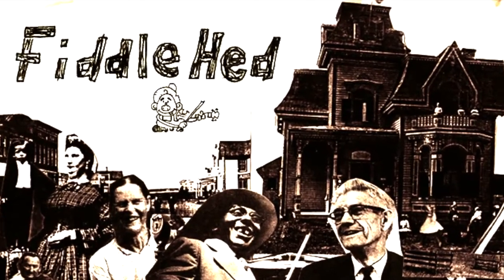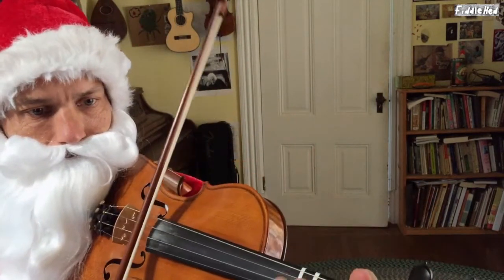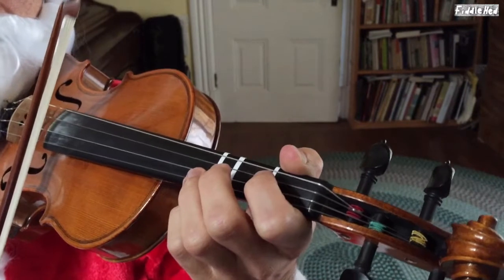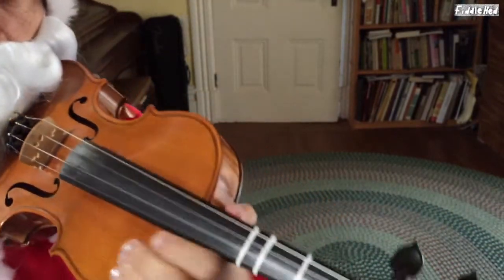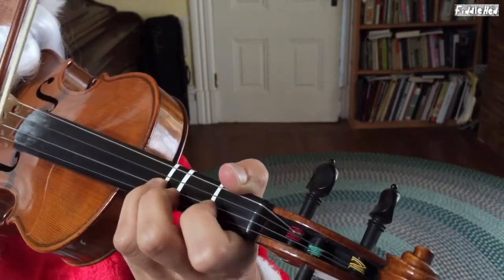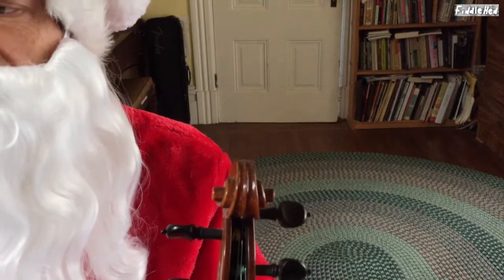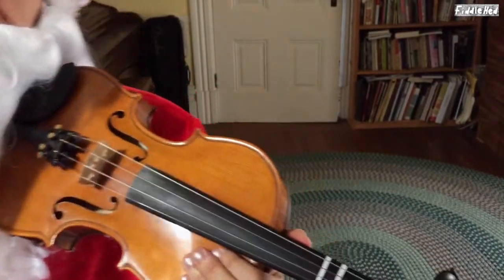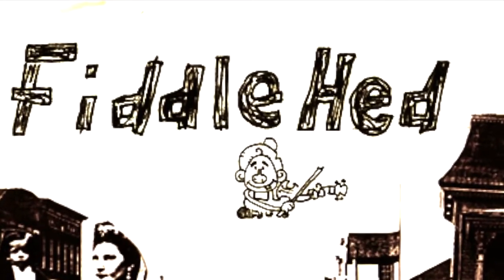Silent Night - Basic Fiddle Lesson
Left hand fingerings (TABS):
A0-1-0-D2-A0-1-0-D2
Silent night, holy night
E0-0-A2-3-3-0
All is calm, all is bright
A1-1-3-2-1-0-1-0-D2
Round yon virgin mother and child
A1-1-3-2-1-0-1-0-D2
Holy infant, tender and mild
E0-0-L2-0-A2-3-E1
Sleep in heavenly peace
A3-0-D2-A0-D3-1-0

Jason 🎻